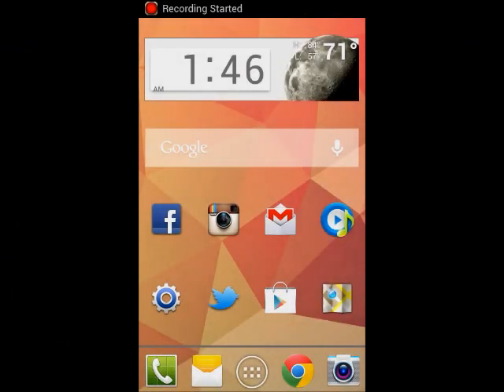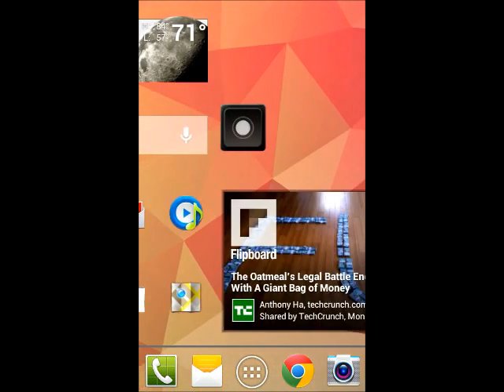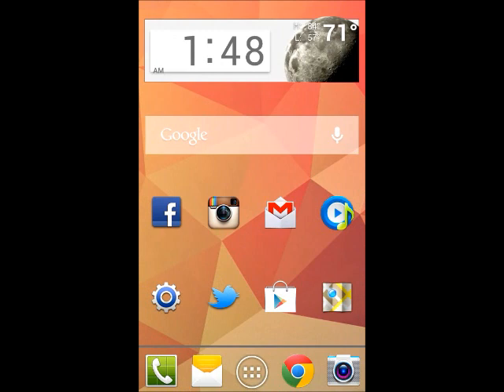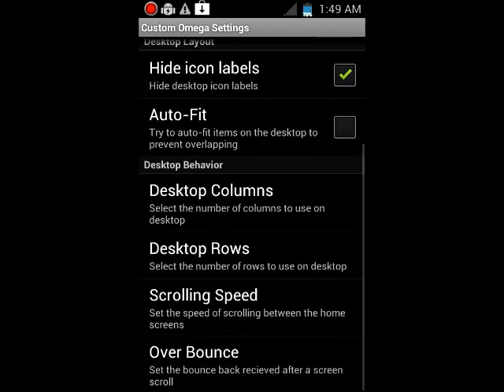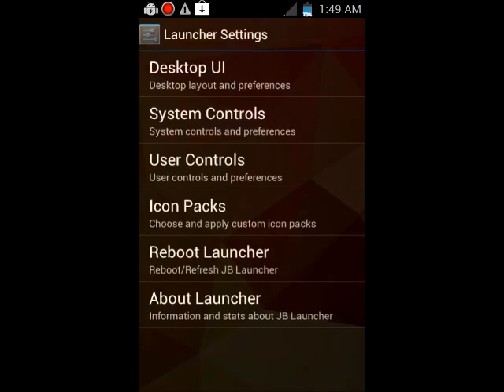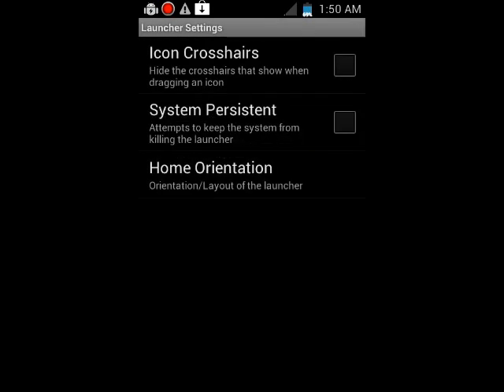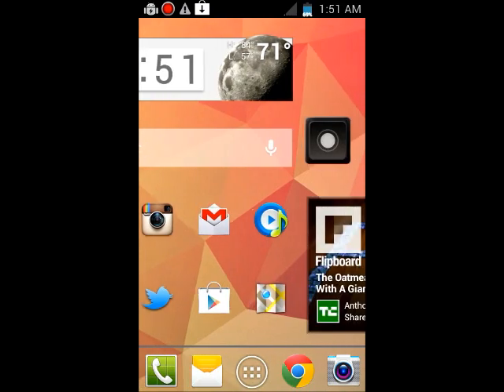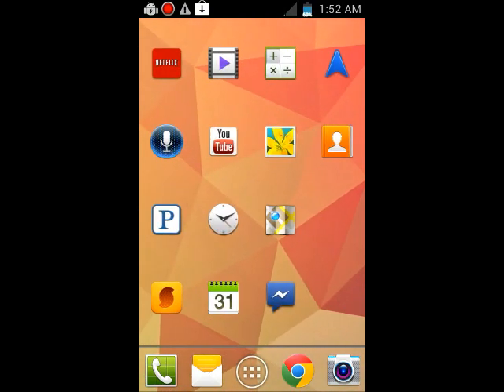Jelly Bean 4.1 Launcher Review for Android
This is a review of the Team Syndicate Jelly Bean Launcher for Android. This review is done specifically on the Sprint Epic 4G Touch.